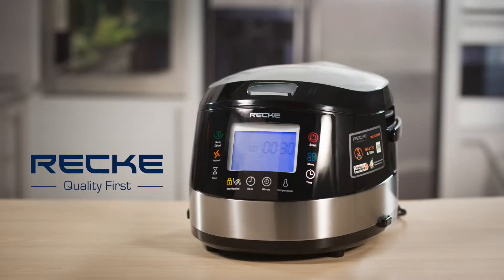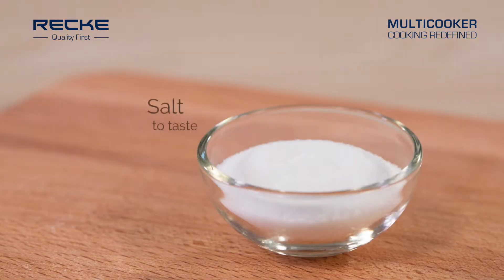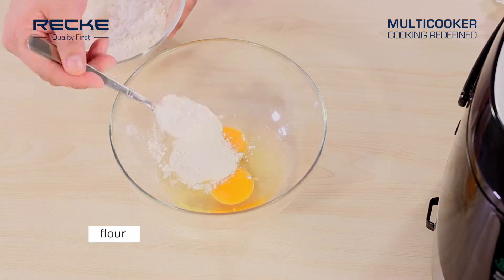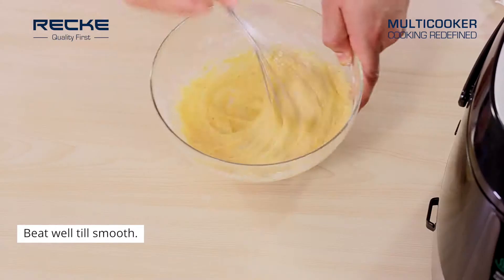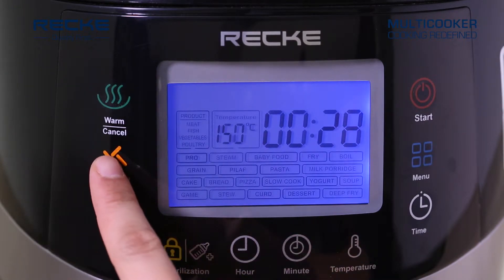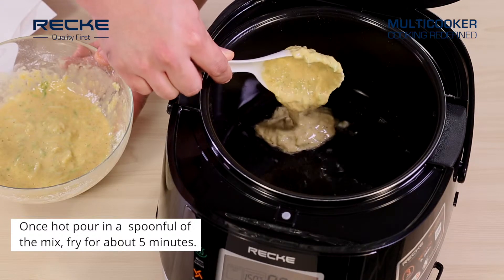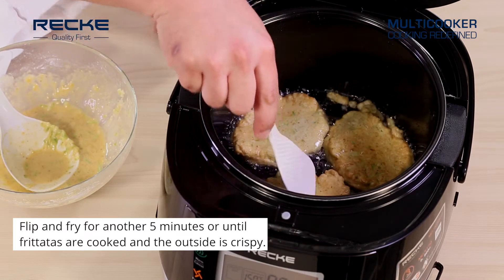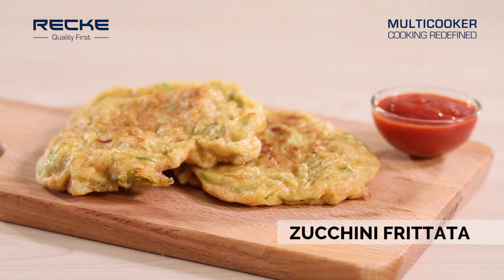RECKE Healthy Recipes: Zucchini Frittata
Healthy & Easy Cooking with RECKE MultiCooker!

MyRecke.com